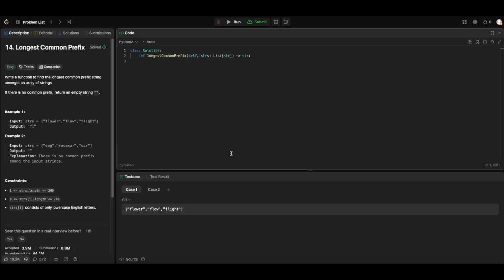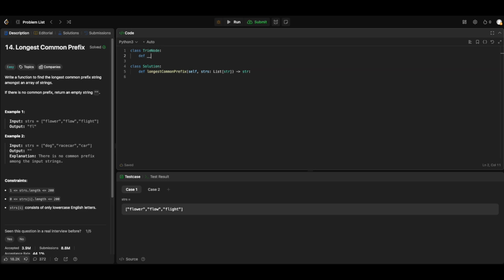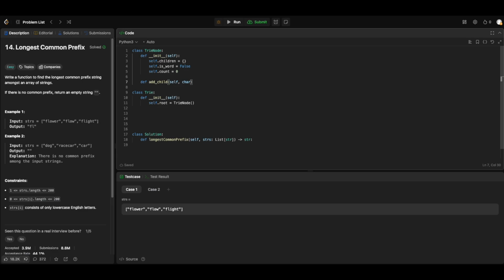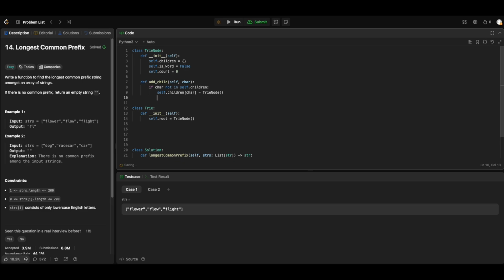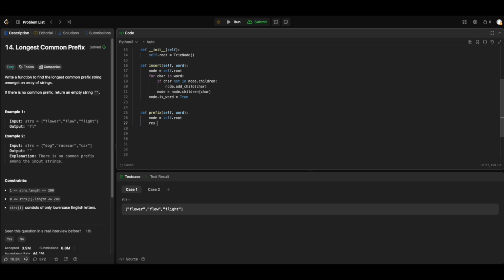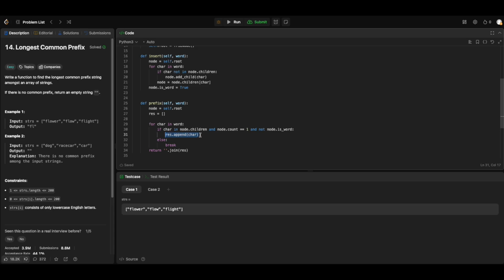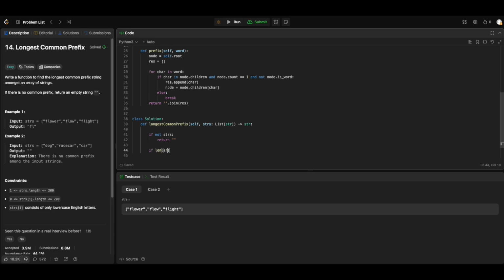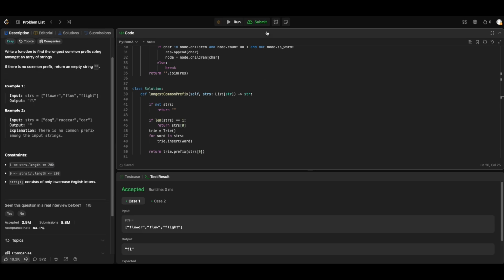Longest Common Prefix - Leetcode 14 - Python - Trie - Twi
In today’s video, we tackle another LeetCode problem Longest Common Prefix - Leetcode 14  explained in Twi.